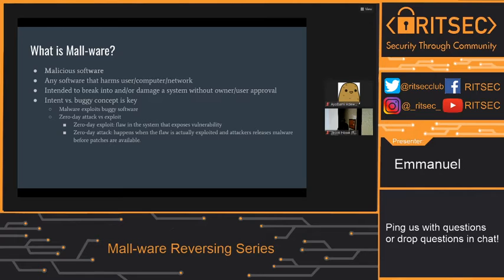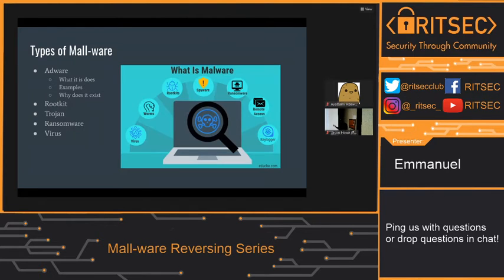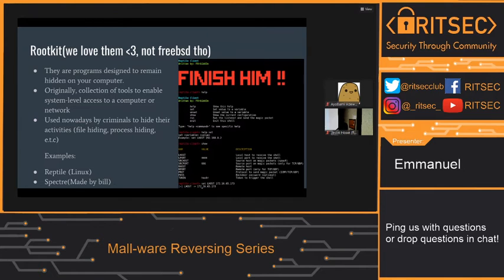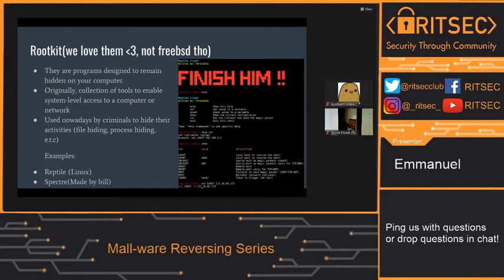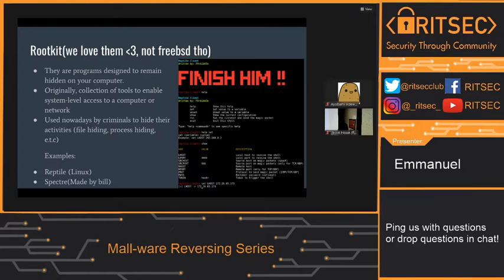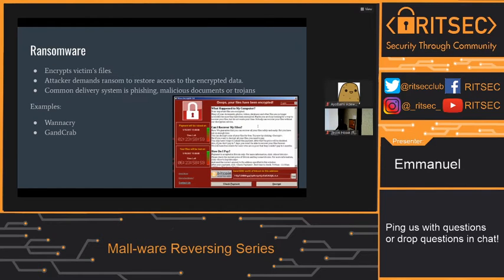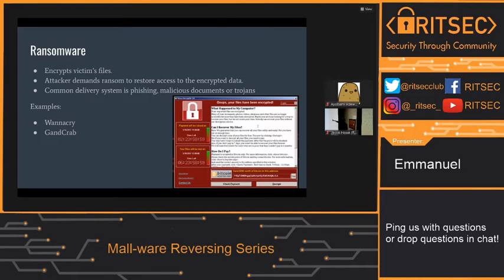Mall ware Reversing Series - Emmanuel